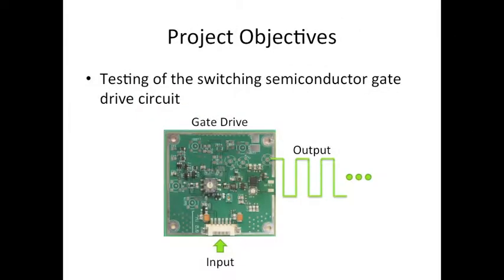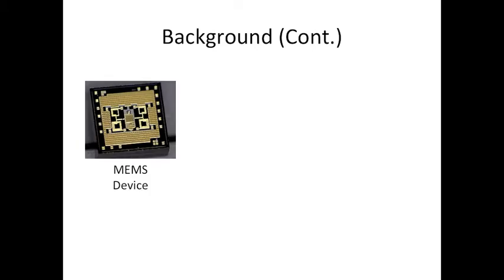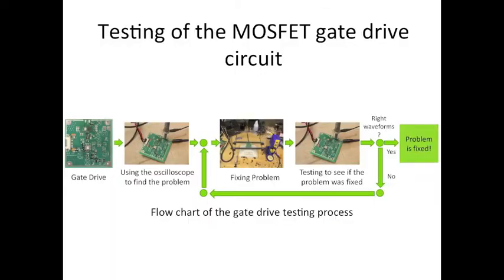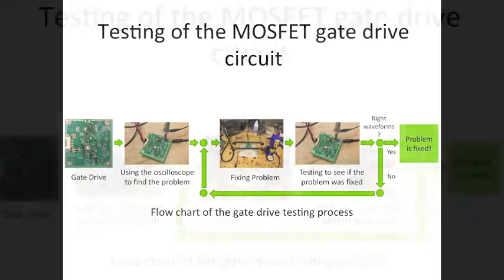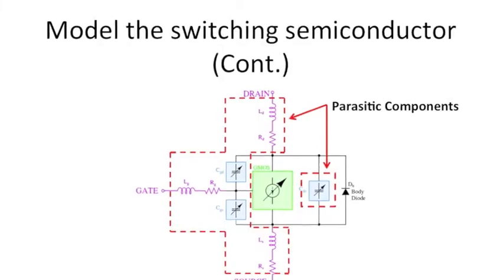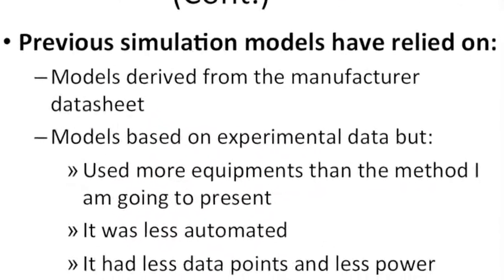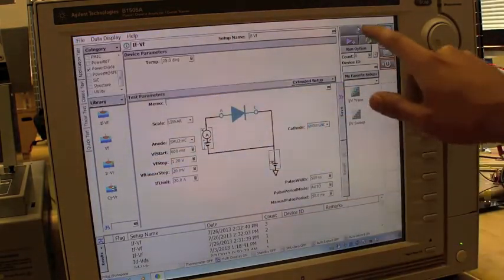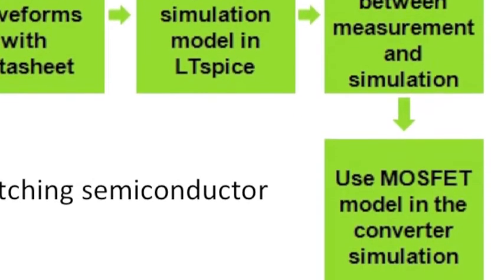SROP 2013: Fast modeling of the static and dynamic characteristics of a switching semiconductor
This video shows a summary of what I did during the SROP 2013 at the University of Michigan.
By Nomar S. González-Santini, a Senior Electrical Engineering Student from the University of Puerto Rico-Mayagüez Campus